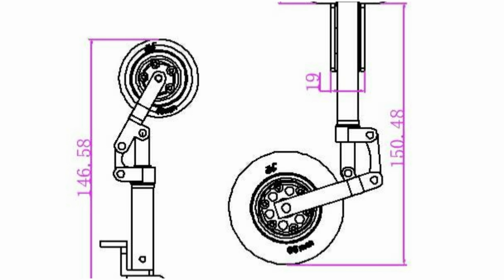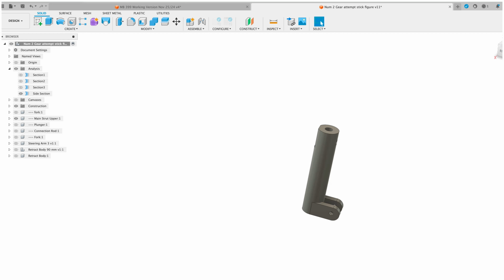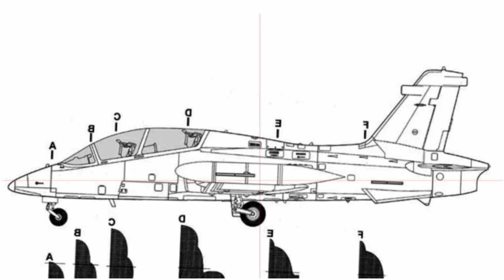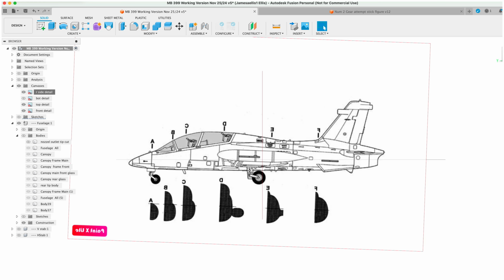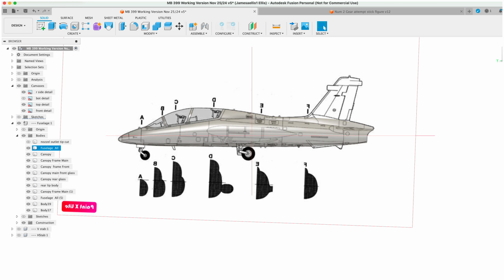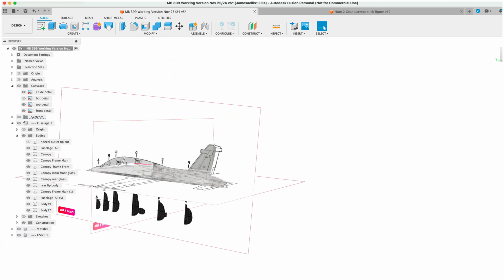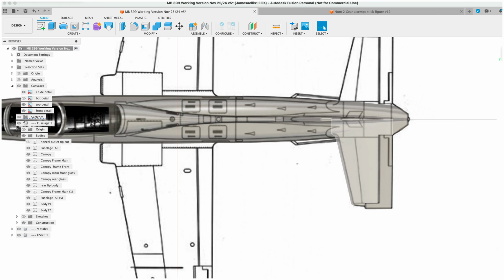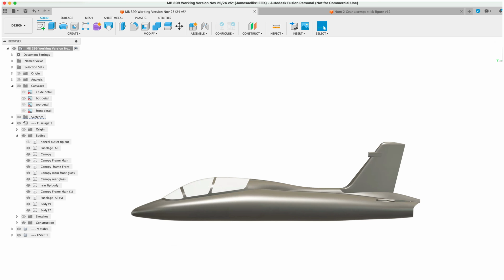MB 339 Scale RC Build Part 1 Composite super scale RC build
Build series for the design and build of large composite scale RC model aircraft.  Sometime prop driven and also EDF's.  The channel covers creating 3D scale parts along with FDM and resin printed parts.  These series cover plug and mold making.

Best Links to Tools and materials that I use
Elegoo Saturn 4 Ultra 3D Resin Printer
360 deg Endoscope for cars or planes
ISDT K2 Air Lipo Charger AC/DC with bluetooth
RIKON Power Tools 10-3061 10" Deluxe Bandsaw
Best solar panels that I use on my trailer and camper for Battery charging
PLA for my 3D printers
Best remote power switch I ever purchased
Control surface throw meter
Best resin for scale parts and is less brittle
Resin printer that I use for scale parts
The clay I use for molding seams
My 3D Printer for PLA parts like five bladed prop hub
My Laser Cutter Really good quality and ease of use
Best Deal,CA Glue with Activator (2 x 3.5 oz - 2 x 13.5 fl oz)
Used for trimming cloth on mold 120 Utility Knife Box Cutters
Snake Thingie For camera
Work light with phone charger
Link for the shop led light strips
The PLA I use to create all my 3d parts
Best deal utility chip brushes for the epoxy resin
6 OZ fiber glass cloth I use for both molds and layups of models
Scales I use for both thrust test and weiging planes
Laser I use for aligning parts to make plugs
Surface putty I use for fuselage detailing and building plugs
Mouse I use for fusion 360 Designs
PVA Parting agent I use in molds prior to layup
Microspheres I use for thickening resin and making goop for details
15Amp 500 ft range remote power switch for lights, equipment etc Best I’ve ever used